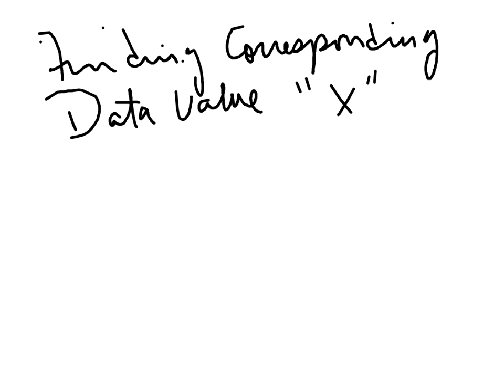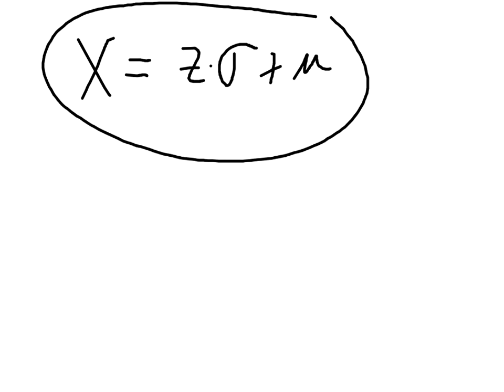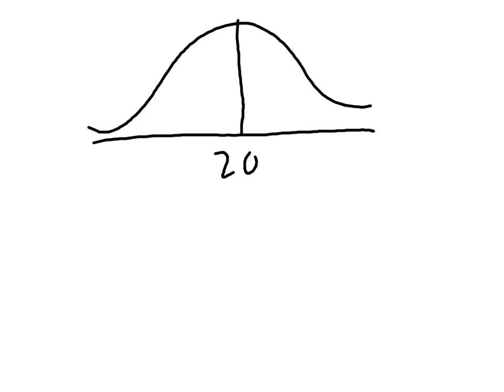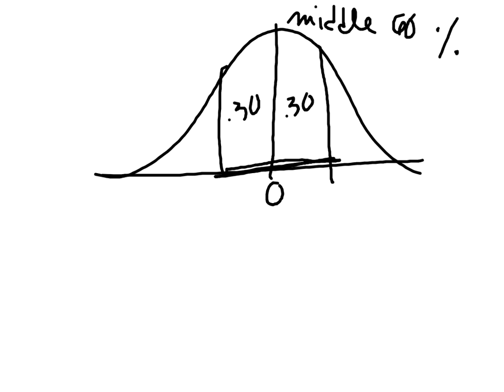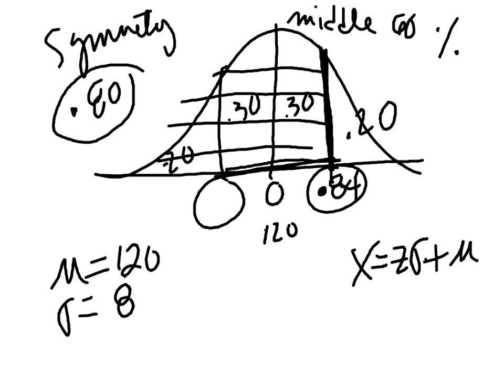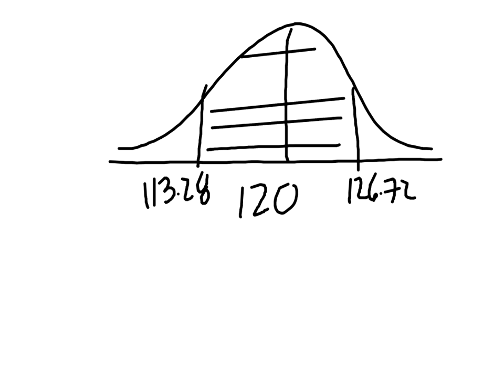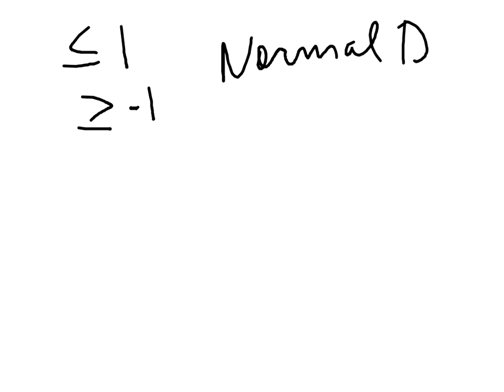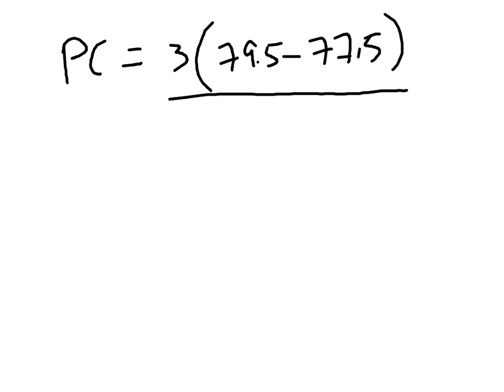6 2, Part